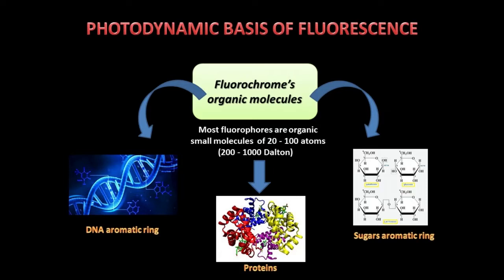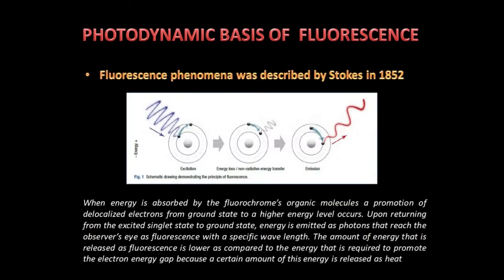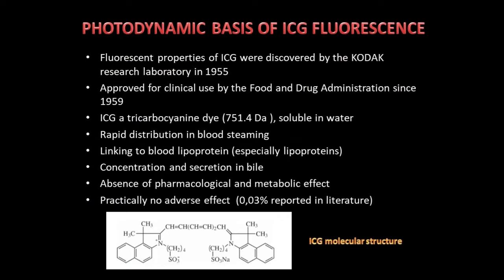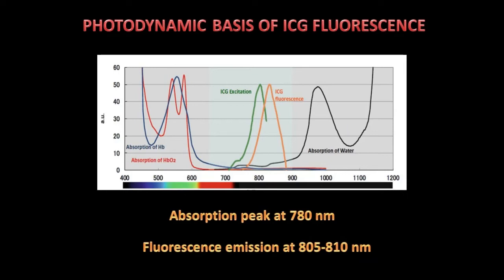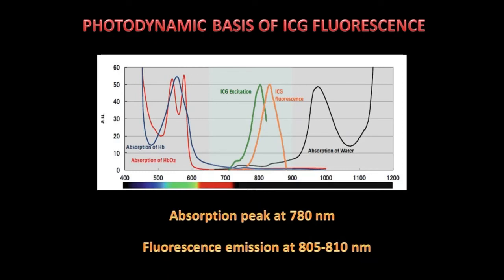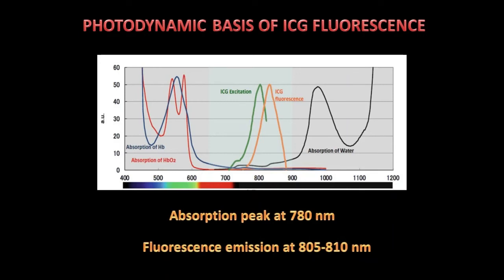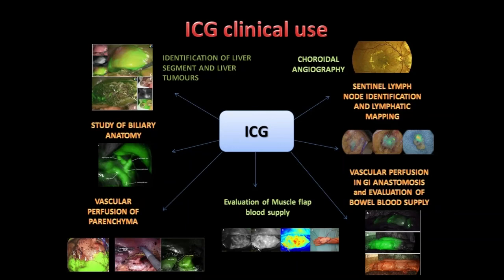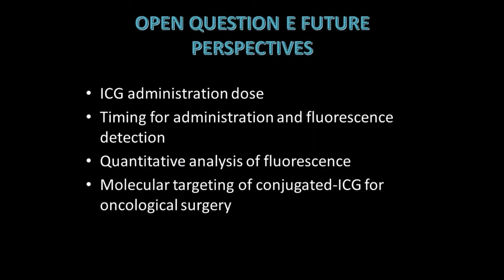EAES Tech VLOG Basics of Fluorescence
An educational video about basics of fluorescence by Ph.Dr. Silvia Quaresima from Italy.